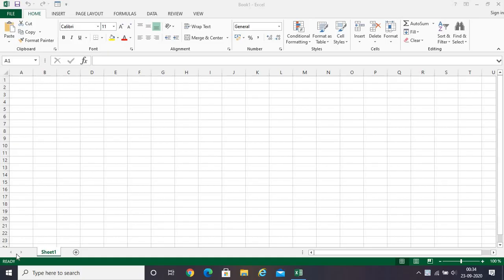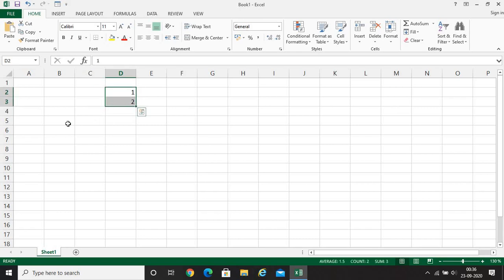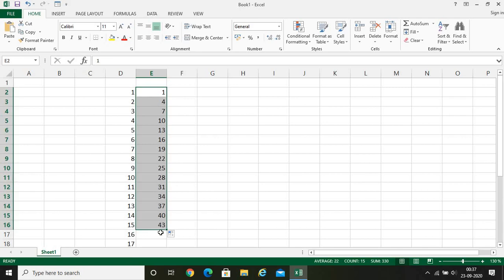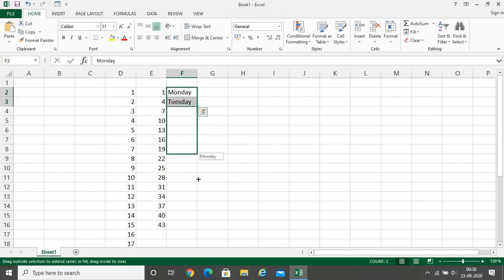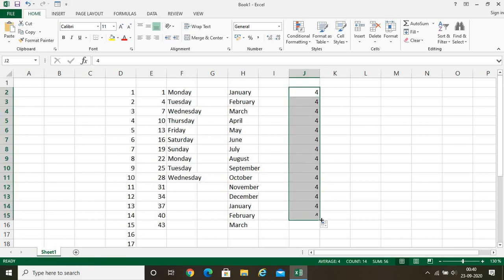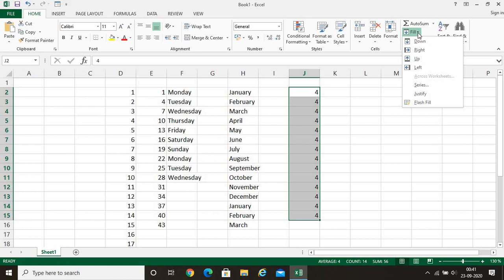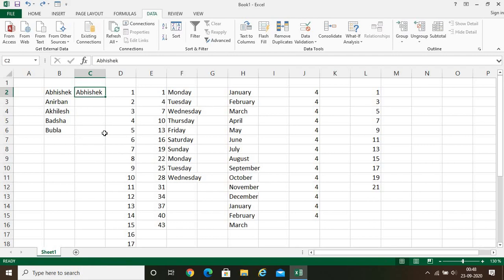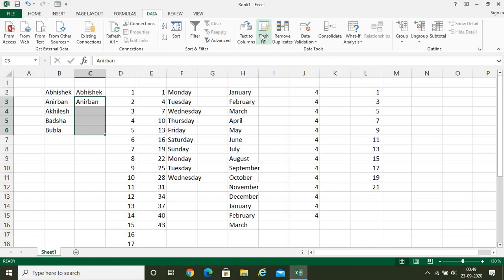Autofill In Excel